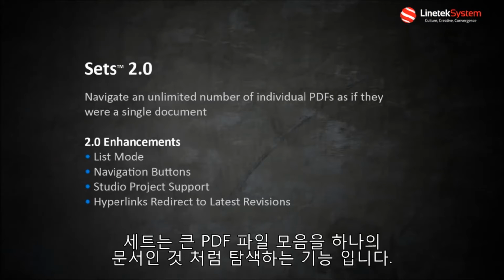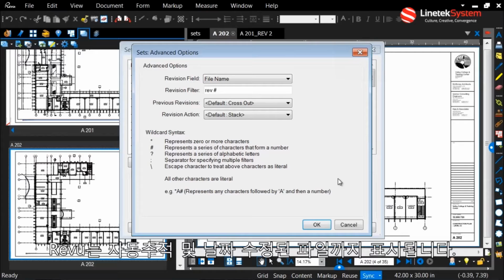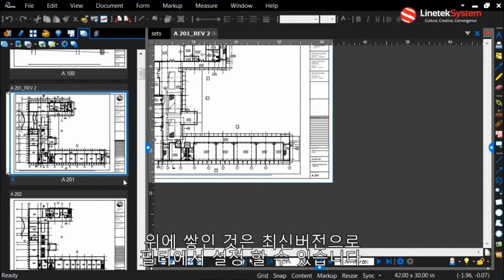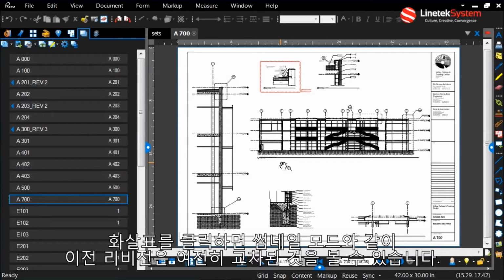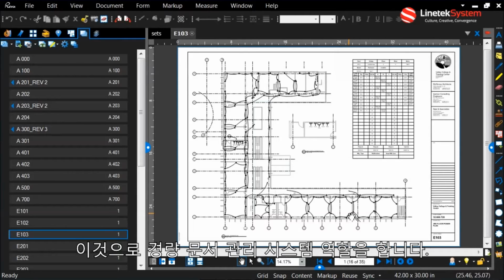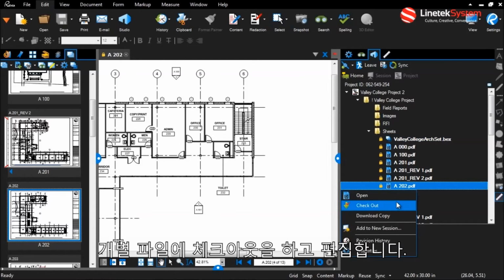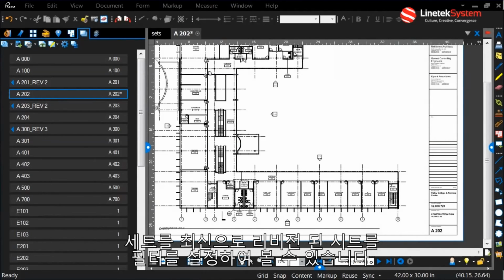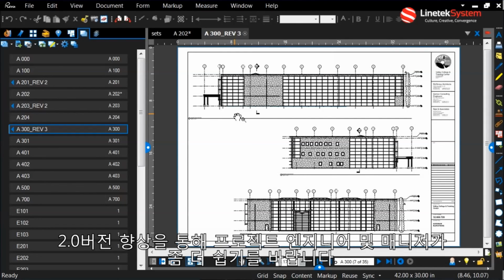Bluebeam Revu Sets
Bluebeam Revu에서는 많은 양의 문서를 하나의 묶음으로 쉽게 관리할 수 있으며, 보기 모드 변경 및 탐색 버튼을 통해 쉽게 문서간의 이동이 가능합니다. 또한 Revu의 다른 기능과의 연동도 용이합니다.